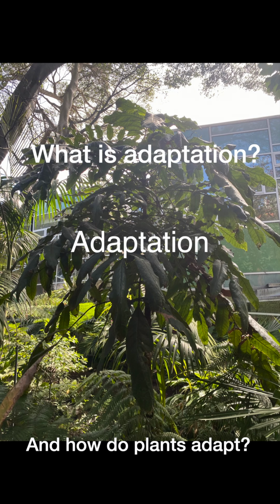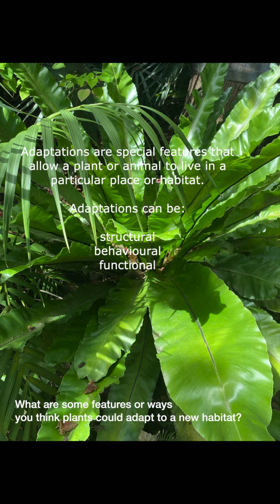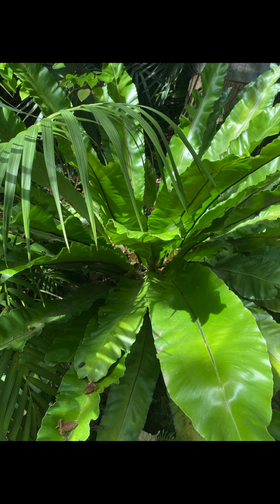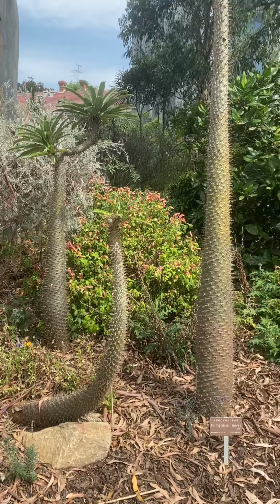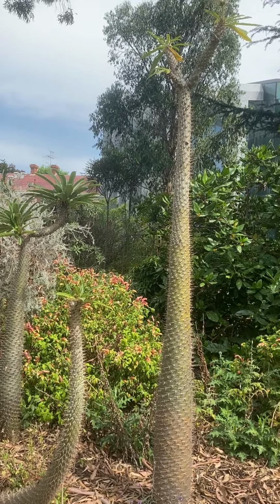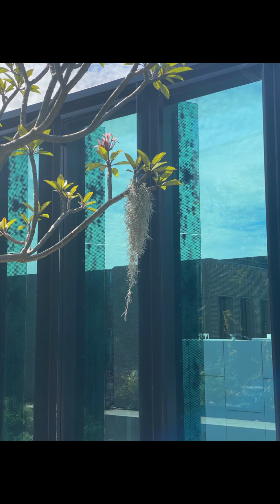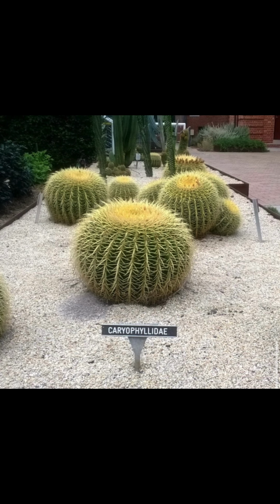Science and Technology Project Gemma Smith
This video uses the Melbourne University System Garden to explore Adaptation.